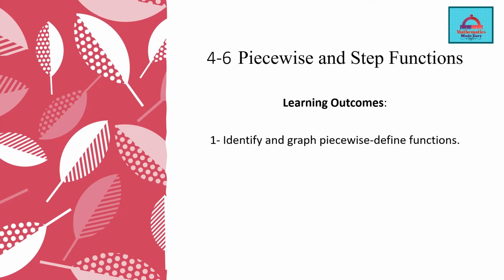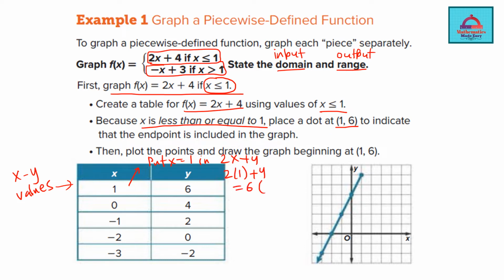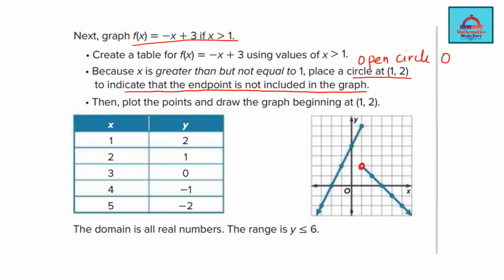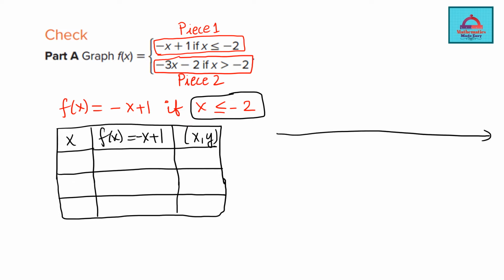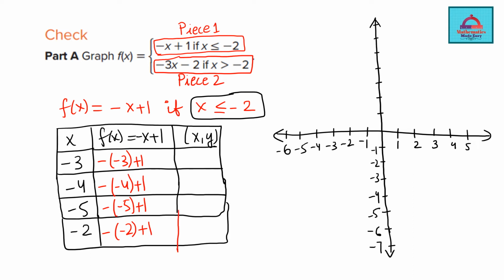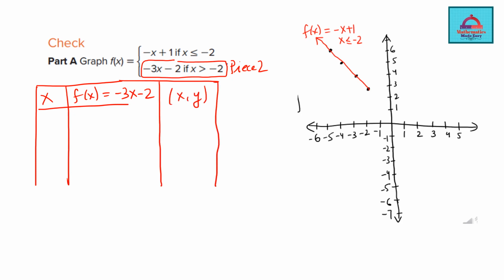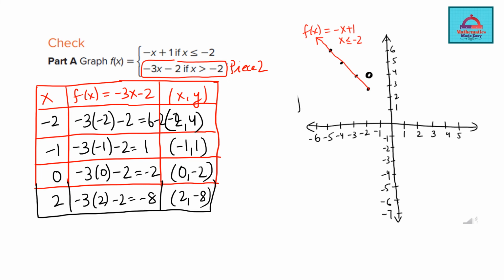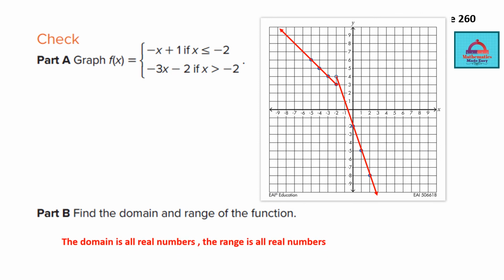Grade 8E Lesson 4.6 Introduction to Graphing Piece-wise functions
watch this video to know about Graphing Piece-wise functions.